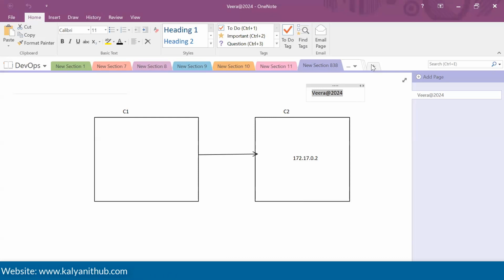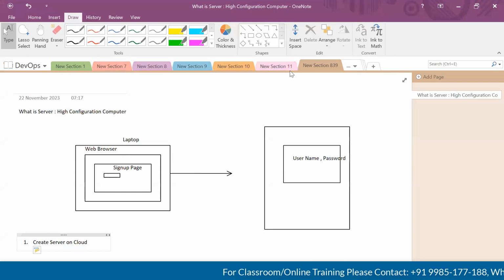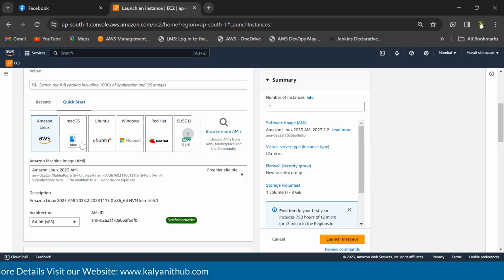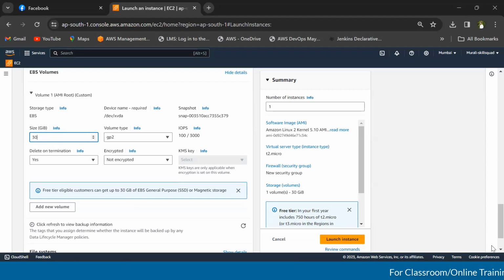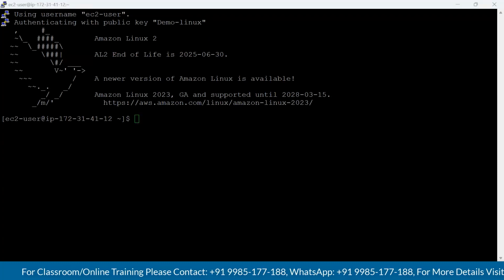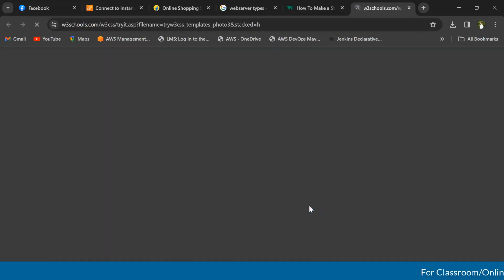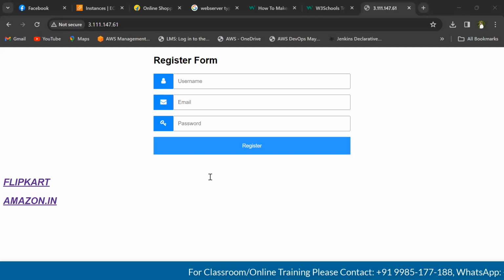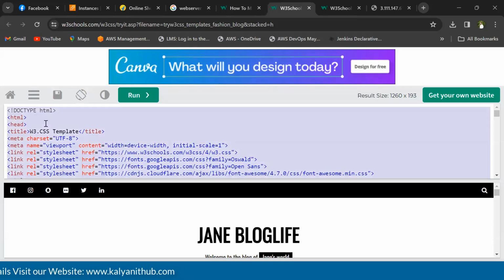DevOps with AWS Tutorial For Beginners | Session - 2 | Kalyan IT Hub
DevOps with AWS
Start Date: 21 November 2023

Kalyan IT Hub is India's No.1 quality training institute for candidates who want to build their future in Information Technology. We are into online, classroom, corporate, and one-to-one training with more passion and dedication. Kalyan IT Hub aims in providing the best quality real-time oriented training on Data Science with AI, Google Cloud Platform (GCP), Data Structures with C, Java, JAVA Fullstack, Spring, Spring REST, Spring Cloud, Microservices, Microsoft Azure, Service Now, Python, Hadoop, Django, UI Fullstack, Angular 11, React JS, Node JS, MEAN Stack, MERN Stack, Salesforce, Oracle, Testing, Android, Docker, Kubernetes, Manual Testing, Selenium, and Digital Marketing.

  🎈 Live Coding
  🎈 Real-time Environment
  🎈 Class Notes

  ► DevOps  with AWS Introduction
  ► DevOps  with AWS Tutorial For Beginners
  ► DevOps  with AWS Tutorial for Complete Beginners
  ► DevOps  with AWS Course for Beginners
  ► DevOps  with AWS Online Training
  ► DevOps  with AWS Essential Training
  ► DevOps  with AWS Training By Real-Time Expert
  ► DevOps  with AWS Realtime Training
  ► DevOps  with AWS Course Kalyan IT Hub
  ► DevOps  with AWS Kalyan IT Hub
  ► DevOps  with AWS videos
  ► Live Training in DevOps  with AWS
  ► DevOps  with AWS Tutorial
  ► DevOps  with AWS Quick Start
  ► DevOps  with AWS Step-by-step
  ► Learn DevOps  with AWS
  ► What is DevOps  with AWS
  ► DevOps  with AWS Tutorials for Beginners